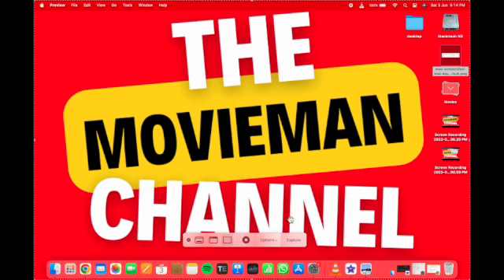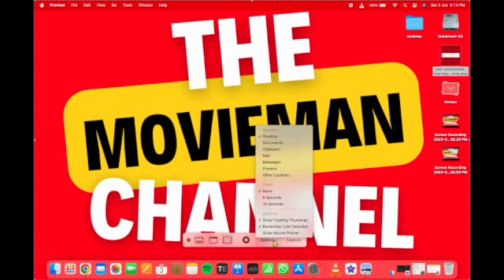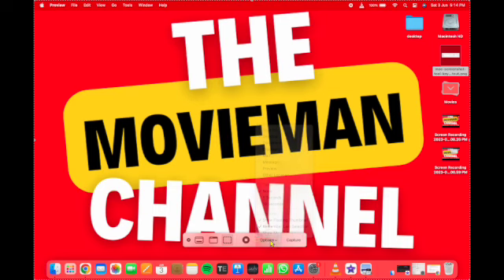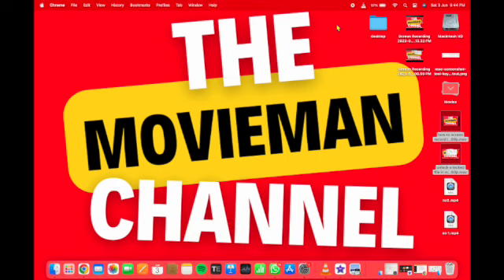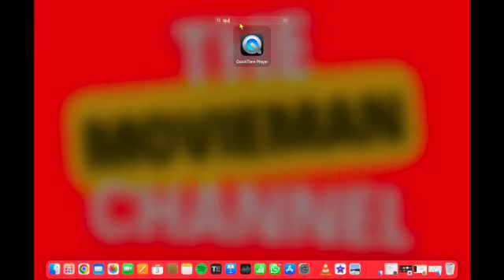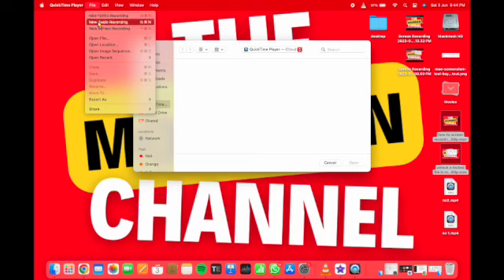How to Screen Record on Mac - Ultimate Guide for Capturing Your Screen mac tips#applemacbookair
Description:
Are you looking to capture your screen on a Mac and create engaging tutorials, demos, or gameplay videos? Look no further! In this comprehensive tutorial, we'll guide you through the process of screen recording on your Mac, enabling you to capture and share your screen activities effortlessly.

Screen recording on a Mac is a powerful feature that comes built-in with macOS, providing you with various options and settings to customize your recordings. Whether you're a teacher, content creator, or just want to document your digital experiences, this video will equip you with all the necessary knowledge to get started.

In this video tutorial, we'll cover the following topics:

Introduction: Understanding the benefits of screen recording and its applications.
Built-in Method: Using QuickTime Player to record your screen.
Step 1: Launching QuickTime Player.
Step 2: Accessing the screen recording feature.
Step 3: Configuring the recording settings (audio, microphone, quality, etc.).
Step 4: Initiating the screen recording.
Step 5: Stopping and saving the recording.
Advanced Features: Exploring additional options and settings.
Recording specific windows or areas of the screen.
Using keyboard shortcuts for quick control.
Annotating and highlighting during the recording.
Third-Party Alternatives: Introducing screen recording software options.
Comparison and recommendations for popular third-party tools.
Exploring additional features and benefits.
Editing and Sharing: Post-production tips and sharing options.
Basic video editing using iMovie or other editing software.
Exporting and saving your screen recordings.
Sharing your recordings on social media platforms or video hosting websites.
Unlock the full potential of screen recording on your Mac and enhance your digital content creation. Join us in this step-by-step tutorial to master the art of screen recording and create captivating videos that resonate with your audience.

Timestamps:
00:00 - Introduction
01:34 - Using QuickTime Player for Screen Recording
06:12 - Advanced Features and Options
08:42 - Third-Party Alternatives
11:20 - Editing and Sharing